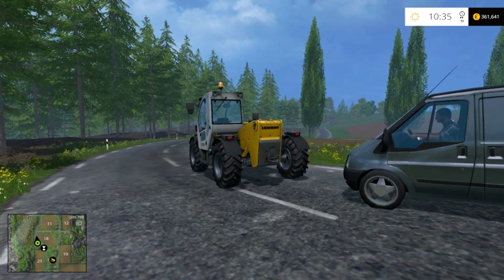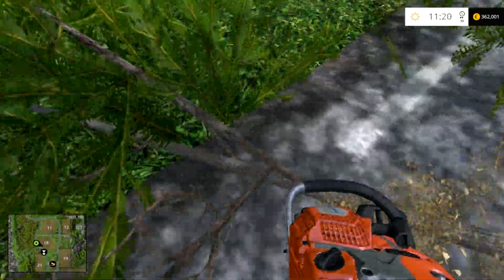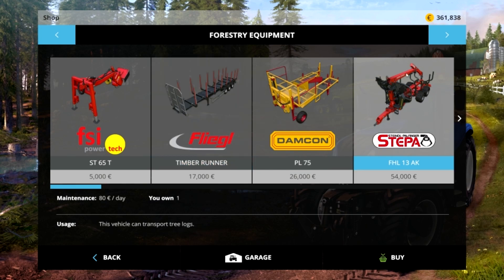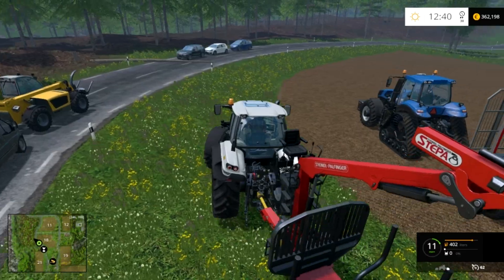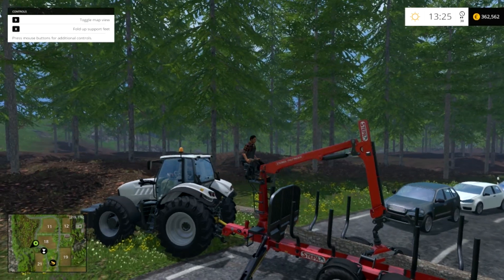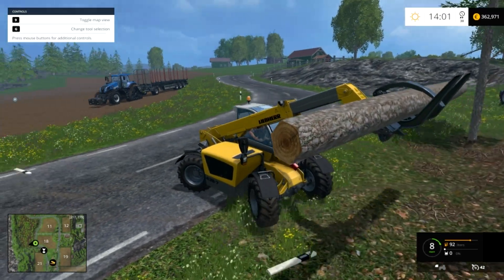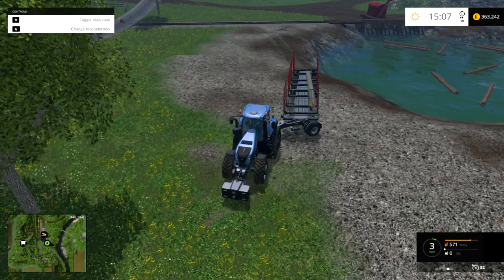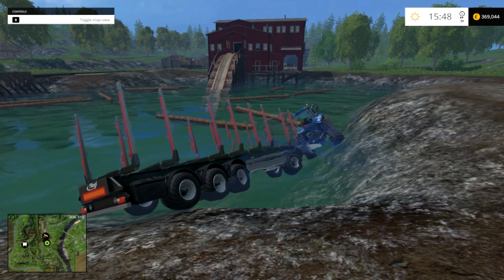Farming Simulator '15 Tutorial: Chainsaw & Logging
In this video we look at how to use the chainsaw, how to cut up trees into logs, and how to haul the logs to the Lumberyard!